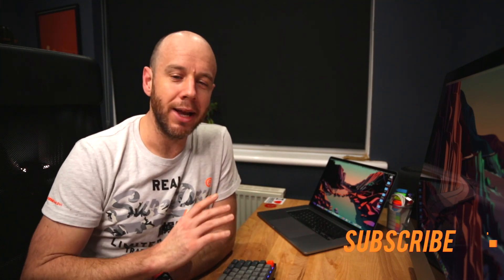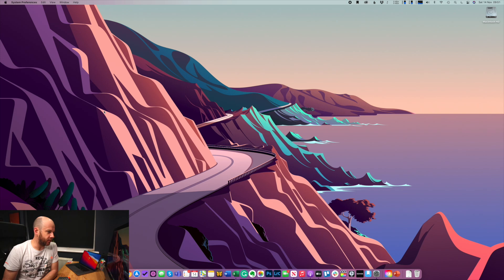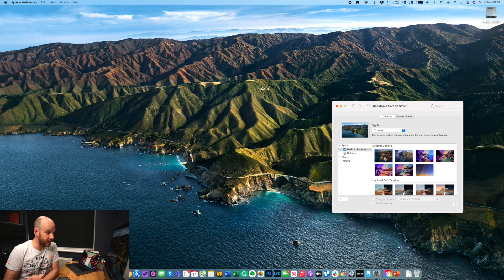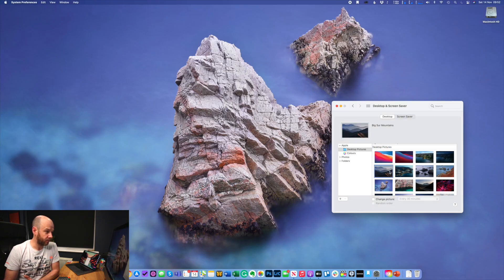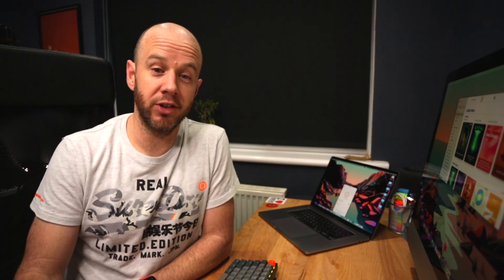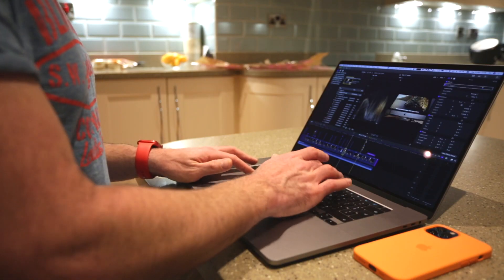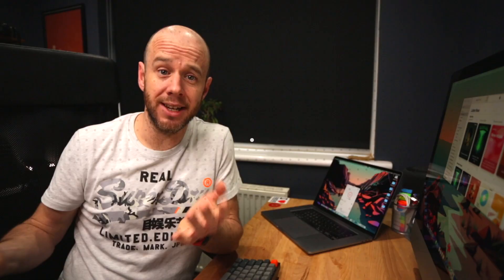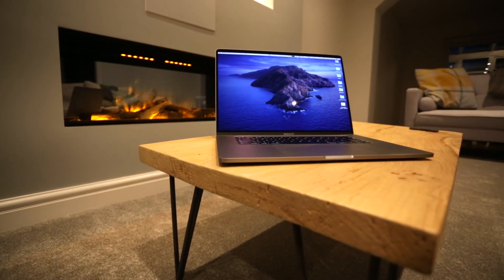macOS Big Sur first impressions | Should you upgrade? | Mark Ellis Reviews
Thinking about upgrading to macOS Big Sur? Not sure if your apps are still going to work? In my first look at macOS Big Sur, I offer advice for anyone who's nervous about making the switch and provide my first impressions of Apple's latest operating system.

This isn't a full macOS Big Sur review, but it is a useful look at what changes you'll notice immediately.

CHAPTERS

00:00 - Intro
01:09 - Upgrade process
01:40 - The startup chime is back!
02:20 - The new design
05:32 - Control Centre
06:08 - Performance
06:56 - App compatibility
07:43 - Should you upgrade?

My videos include tips on how to manage your time, how to configure your workspace for maximum productivity, and where to find motivation when it's lacking. I also review productivity apps and the latest tech that helps you get things done.